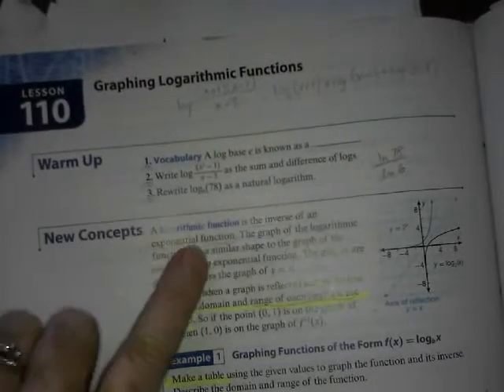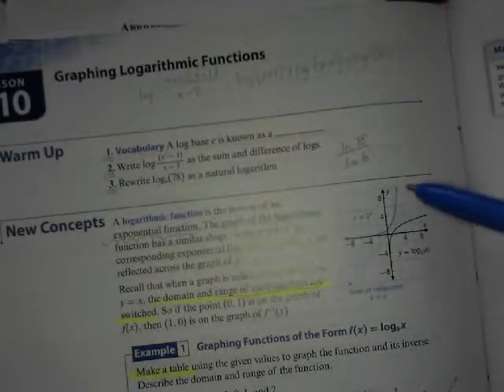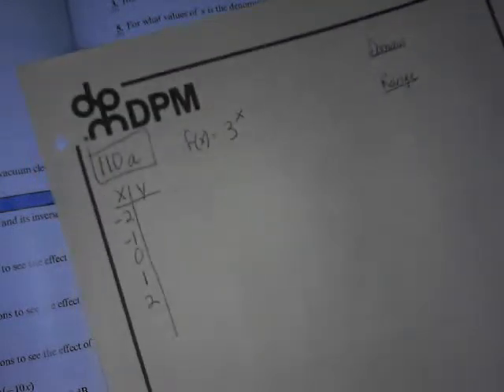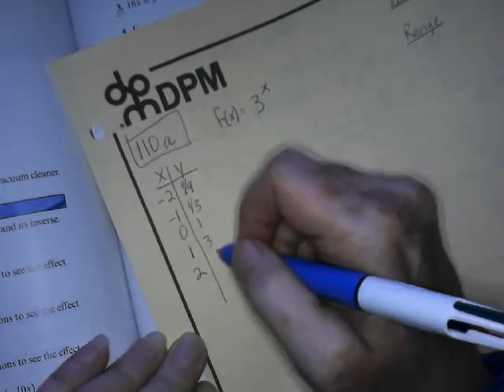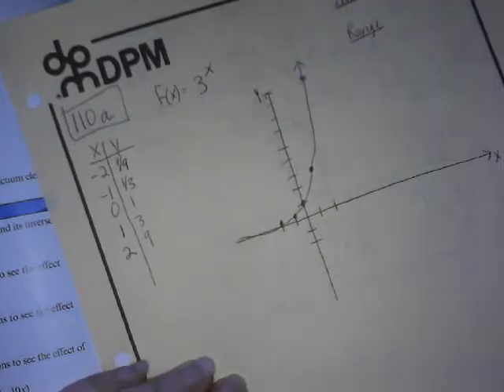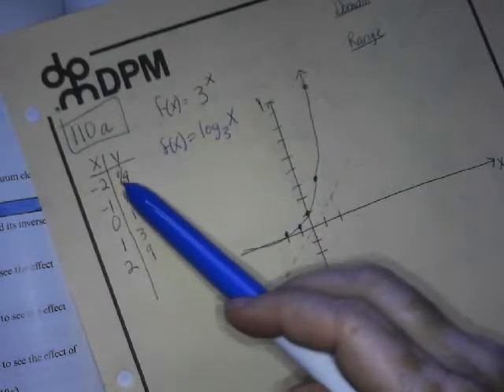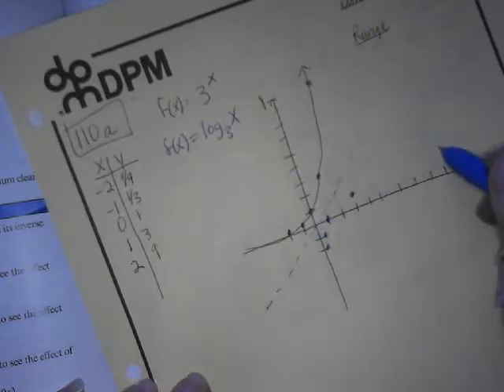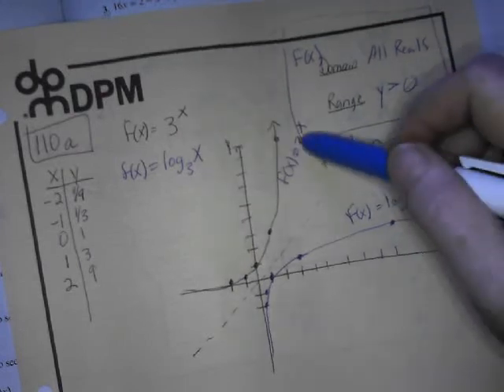alg lecture 110